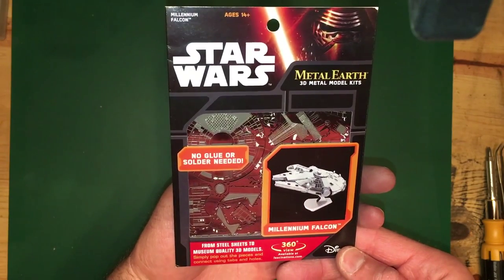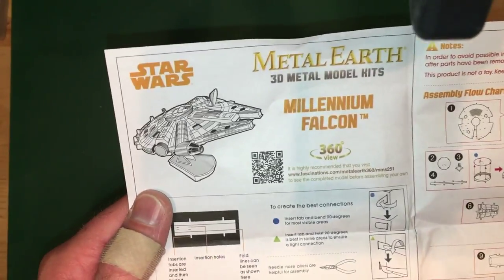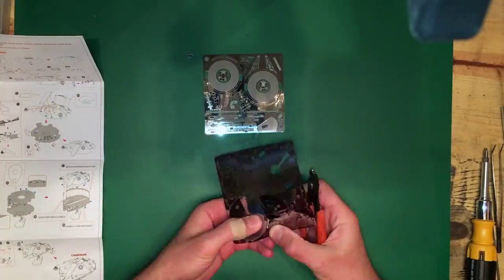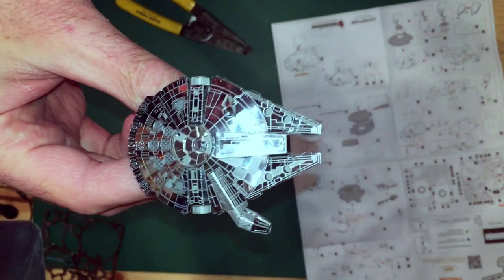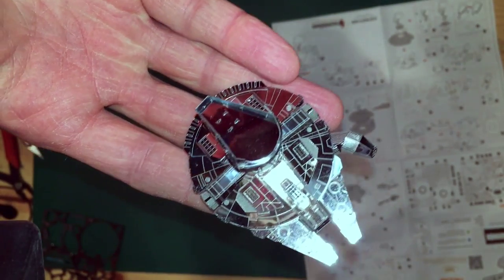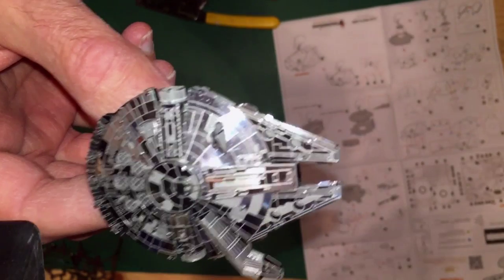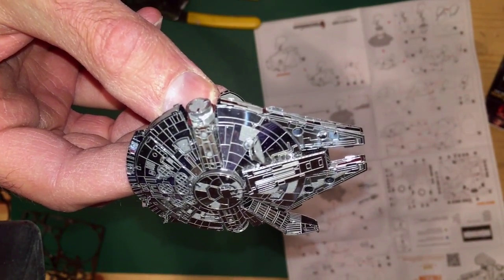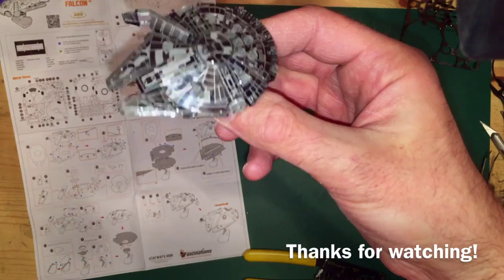Metal Earth 3D Metal Model Kits Millennium Falcon Kit Build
or save money and buy a set of 5 models

Here is a video (mostly in time-lapse) of the building of a small Metal Earth 3D Metal Model Kits Millennium Falcon Kit.  The finished kit is about 2x3" in size and a couple inches tall with the stand.  The kit was fun to build but tedious at times given the small pieces.  The small size of some of the pieces, patience required to fit some parts together, and sharp metal edges  make this kit unsuitable for a smaller child, but is fine for teenagers and older or younger kids to have experience building kits with small pieces.  No glue or solder is required, but tweezers and small pliers are extremely helpful and pretty much required at times.

Music from Audionautix.com: "Over Time"